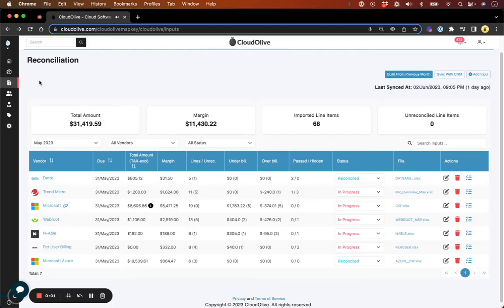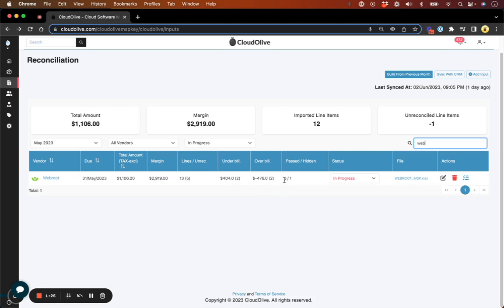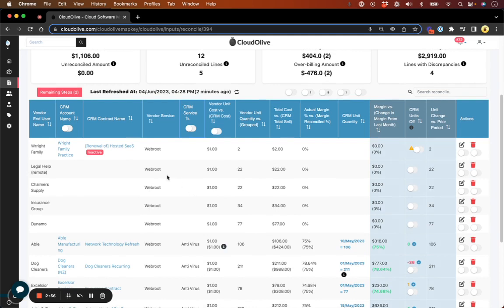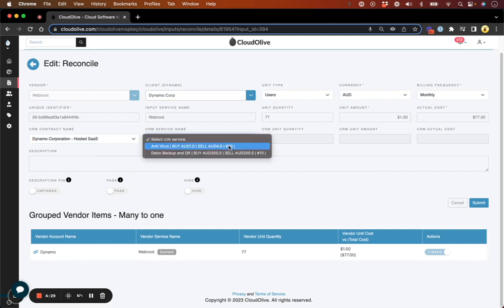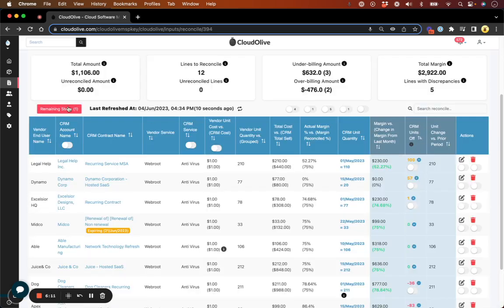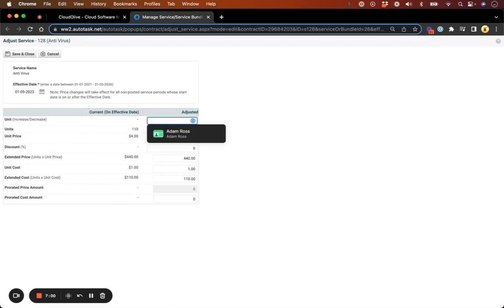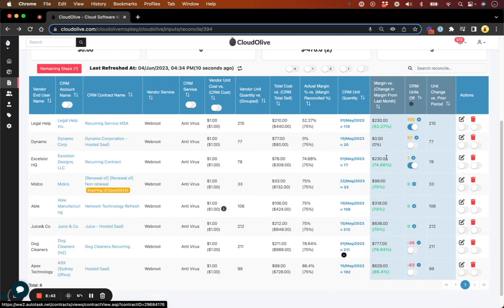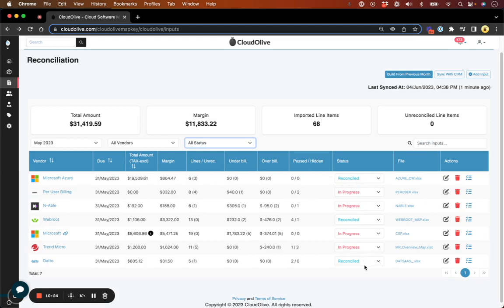Datto Autotask PSA - Completing a month end reconciliation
- View reconciliation module
- Review dashboard
- Map remaining lines to make unreconciled 0 (always first step)
- Discuss passing and hiding lines
- Making changes back into Autotask
- Complete a sync back with Autotask
- Move status to reconciled